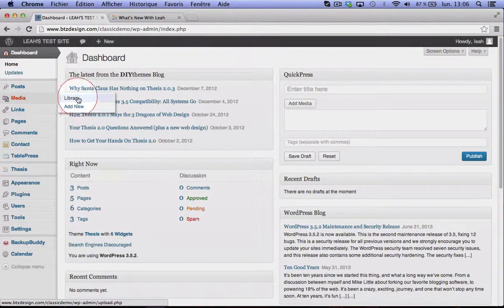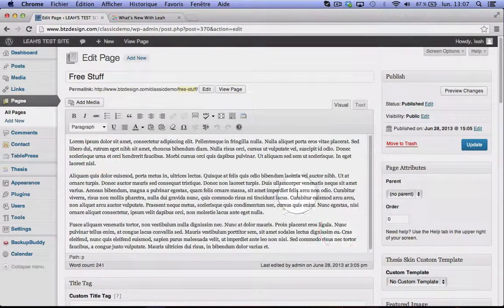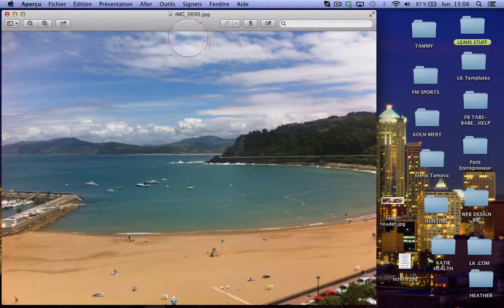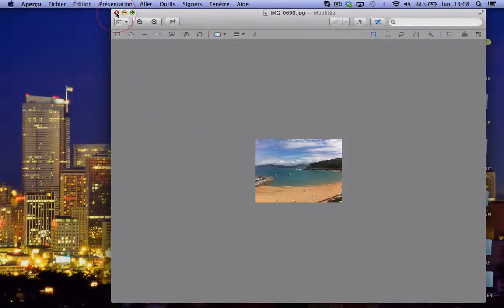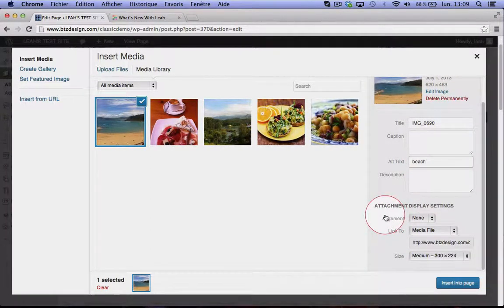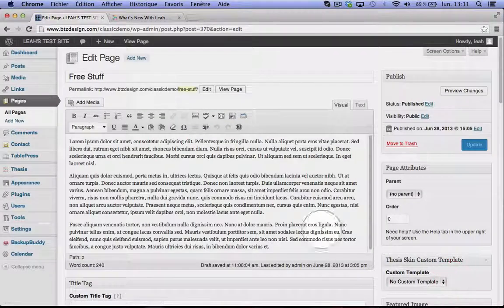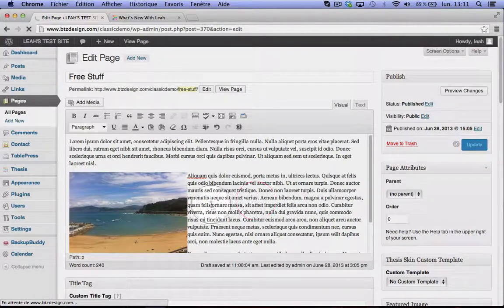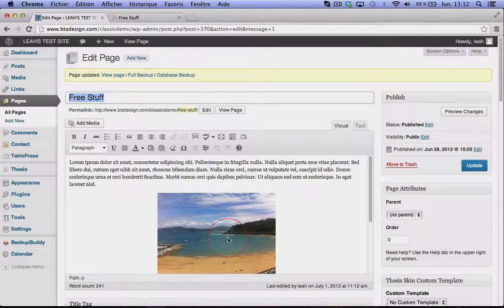WordPress: Adding Image to Page or Post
Tutorial on how to add images to a WordPress Page or Post.